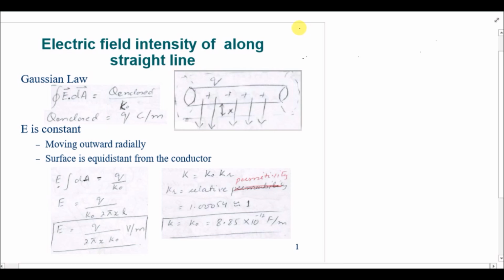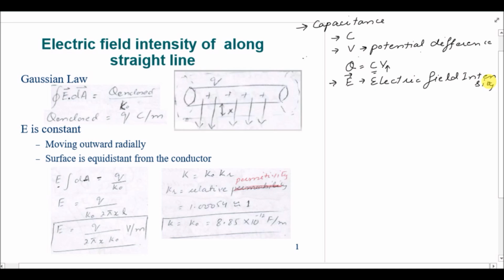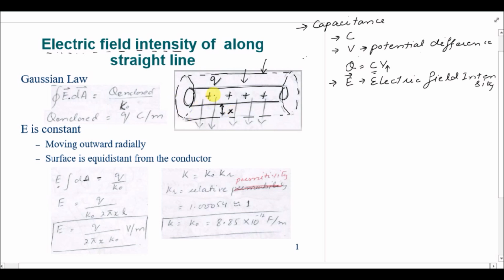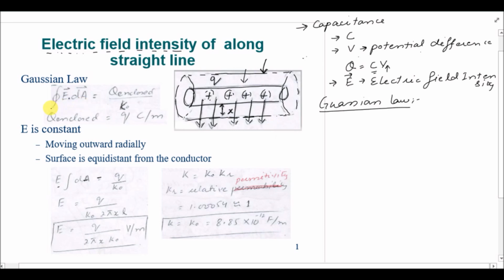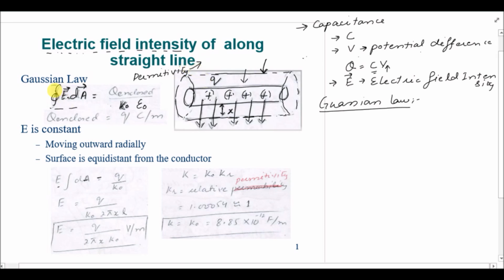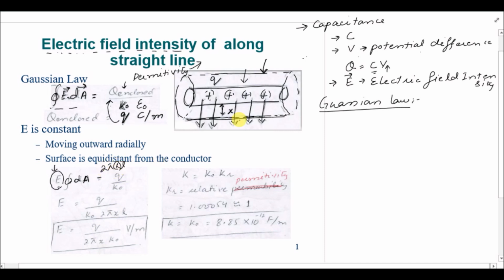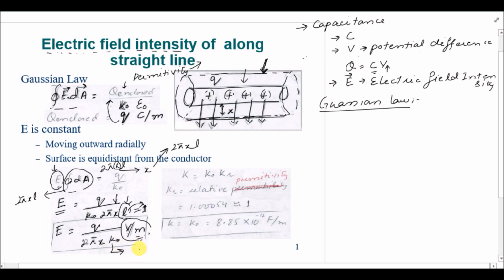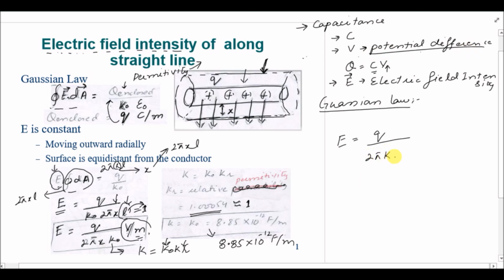Power Transmission|| 14 || Electric Field Intensity of a Long Straight Line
In this lecture, electric field intensity of over head conductor is found out using Gaussian Law. The final equation of this lecture will be used for the calculation of voltage difference that will be later used in the capacitance calculation of the OHL three-phase line